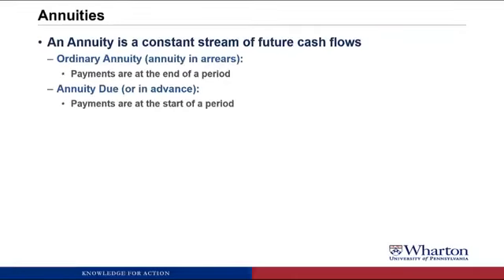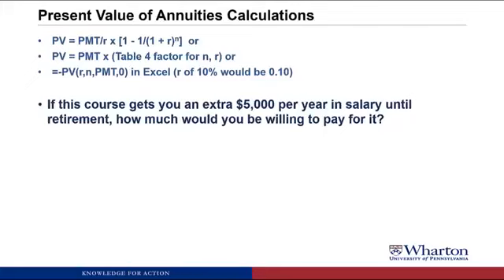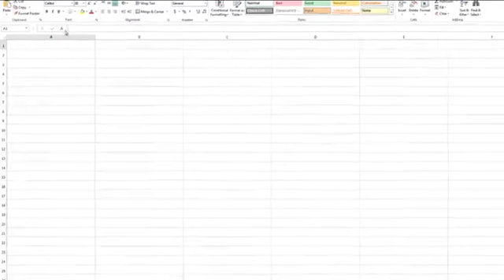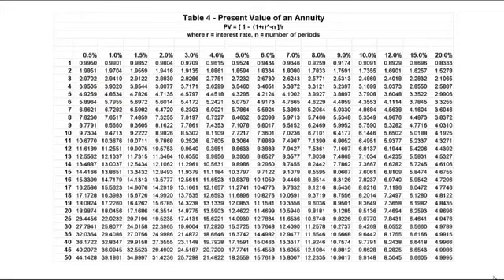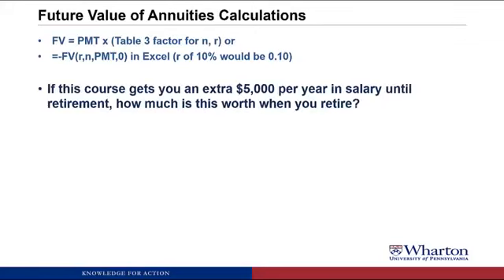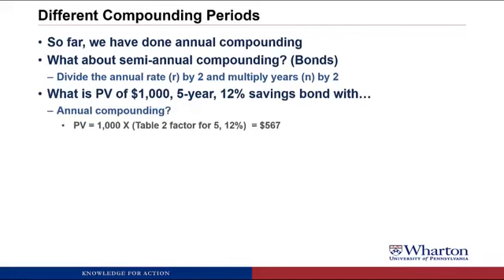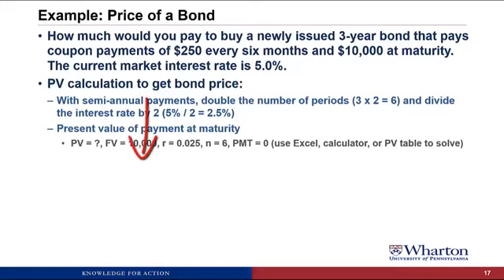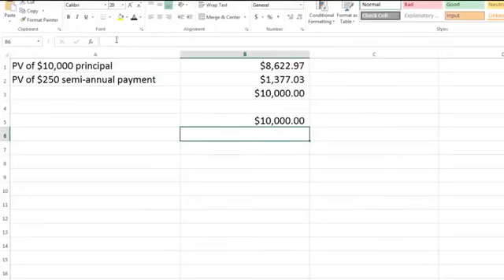An Introduction to Financial Accounting 7 1 3 Tim360P